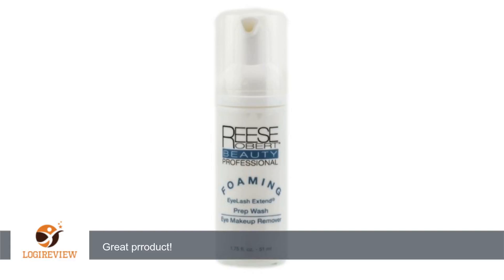Reese Robert Beauty Foaming Lash Extend Prep Wash, 1.75 Ounce | Review/Test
Review about   Reese Robert Beauty Foaming Lash Extend Prep Wash, 1.75 Ounce